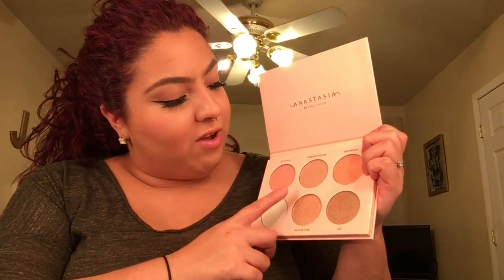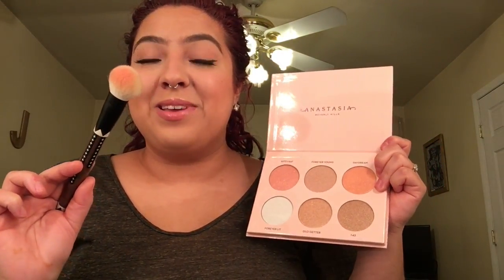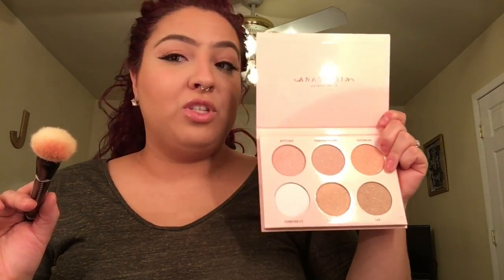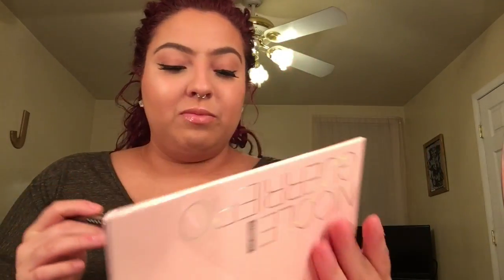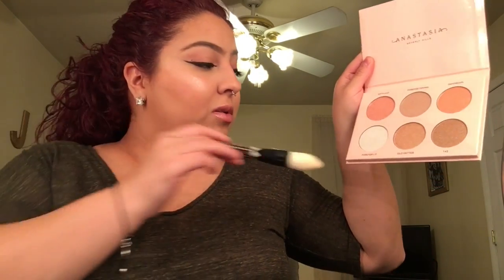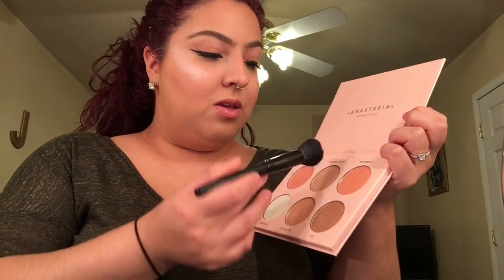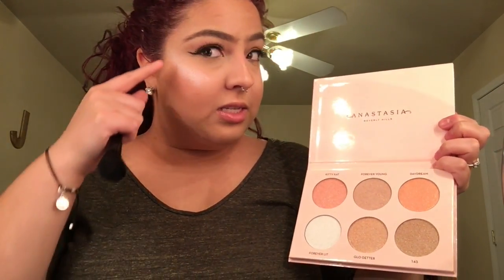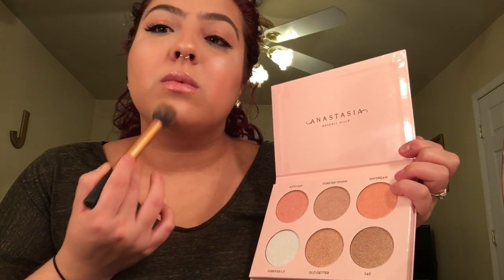Review & Swatch on the New Anastasia Beverly Hills - Nicole Guerriero Glow Kit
Hello everyone, this video is a review & swatch on the New Nicole Guerriero glow kit .

Keep in contact with me through social media IG : ddash___

Today the products that I used are :

FACE:

Lancome 24 Hour Foundation
Rimmel London face bronzer
Laura Mercier translucent setting powder
Maybelline fit me conccealer
Maybelline Butter Gloss                                Sephora Beauty Setting Spray

Eyes :
Wet & Wild eyeshadow primer
NYX Gel Eyeliner
Rimmel London Mascara
Kiss eyelashes